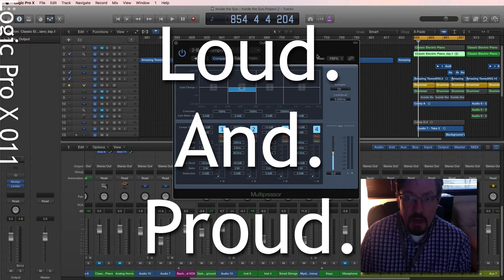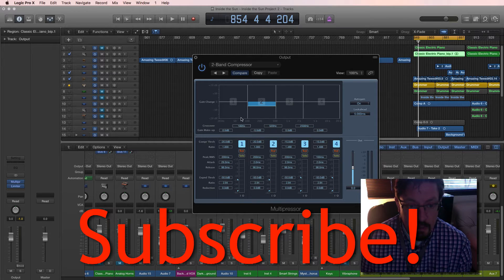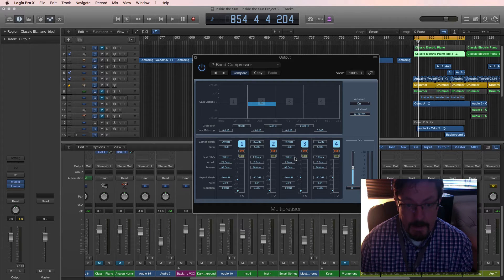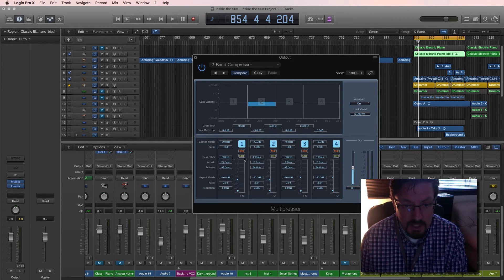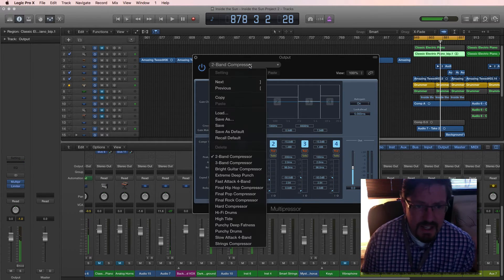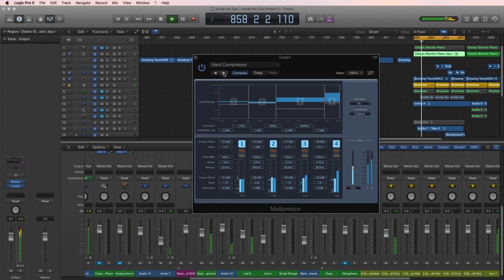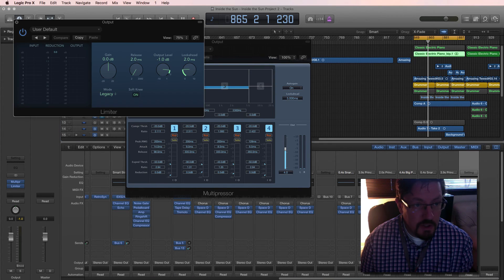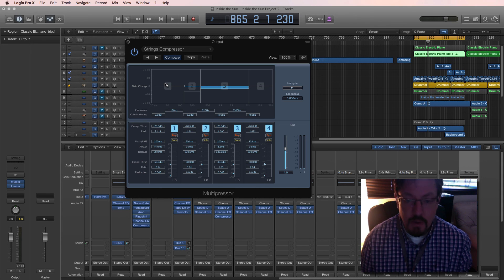Crafting your sound with Multipressor in Logic X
Multiband compression is a very powerful technique in the production process. It can help you craft your frequency spectrum at the same time as your dynamic range. Logic Pro X has Multipressor built right in to its set of useful effects.